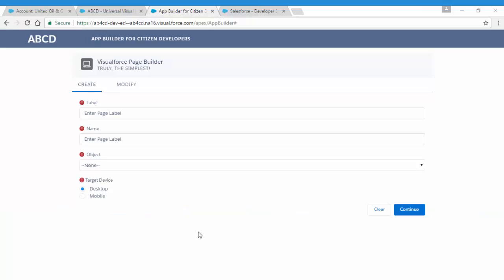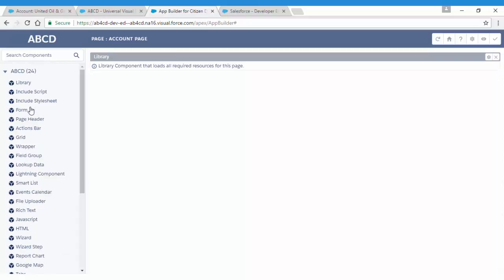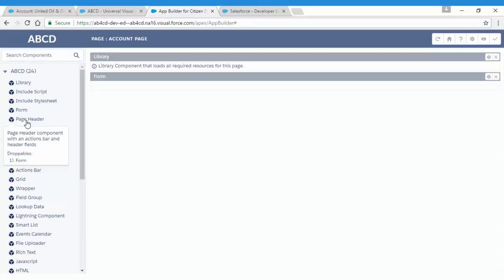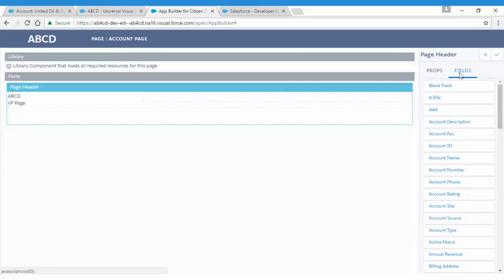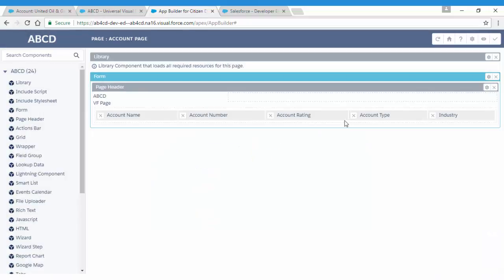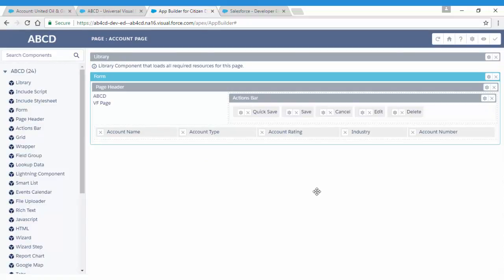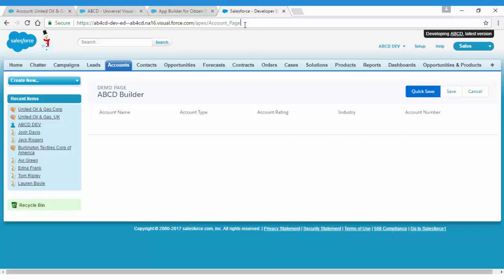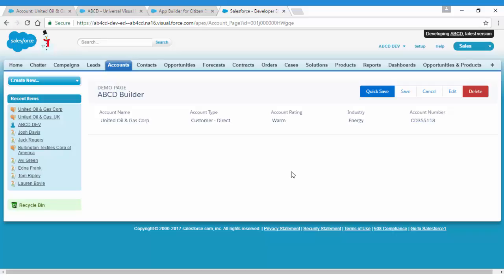ABCD Visualforce Builder 3 : Form & Page Header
Form & Page Header Components